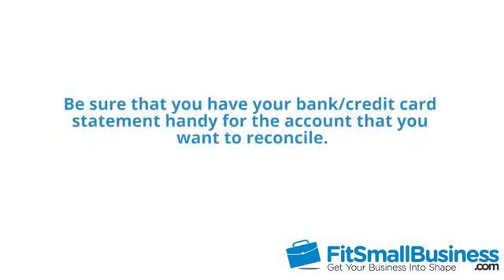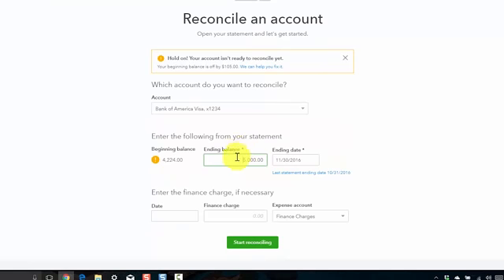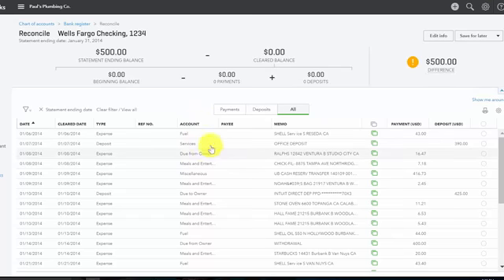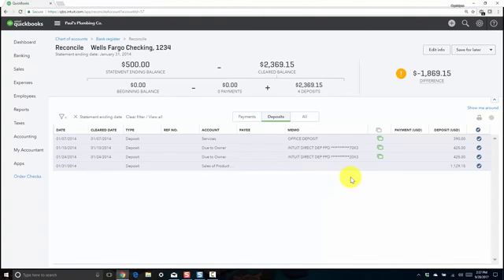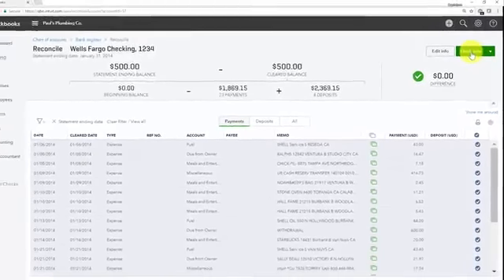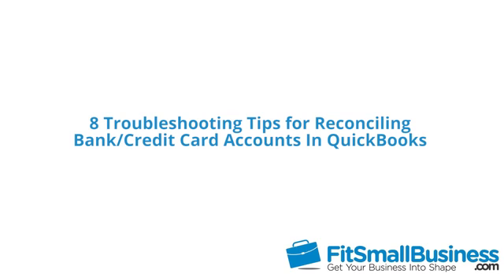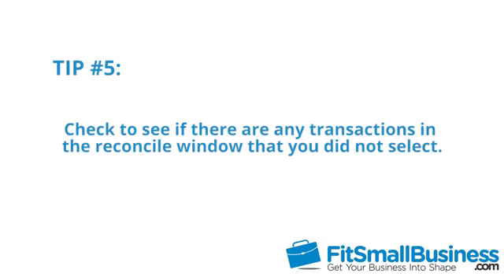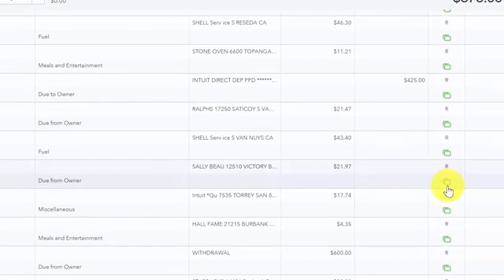QuickBooks Online Training Lesson-06